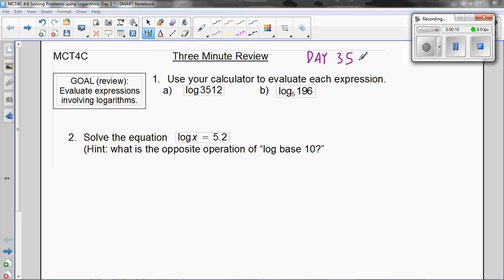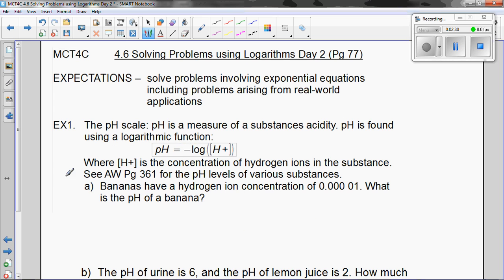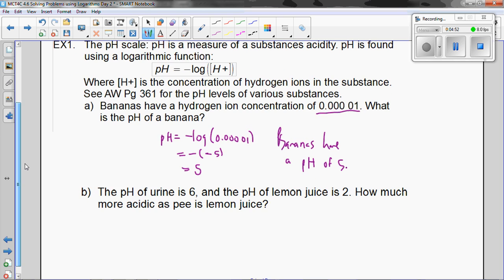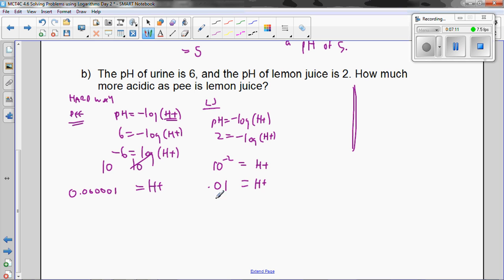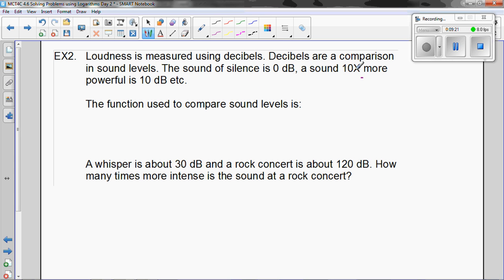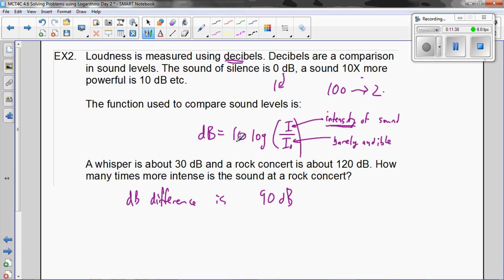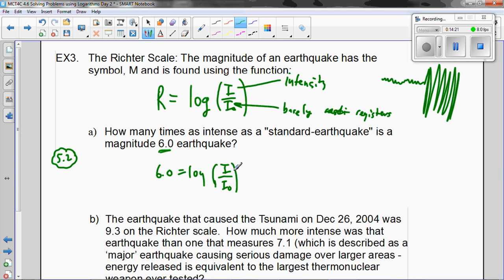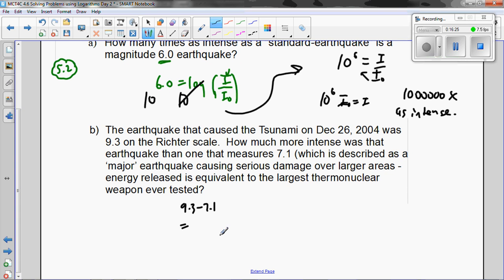MCT4C 4 6 Solving Problems using Logarithms D2